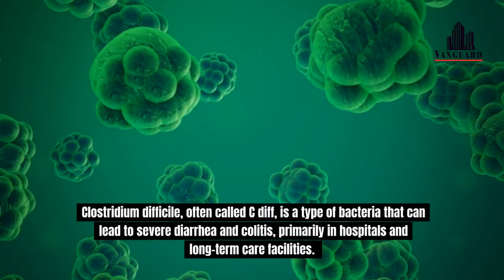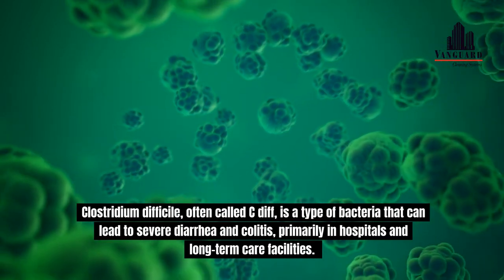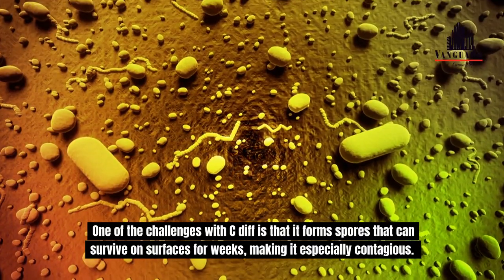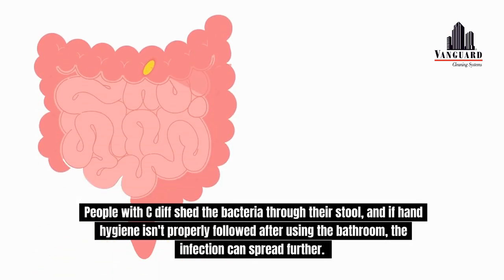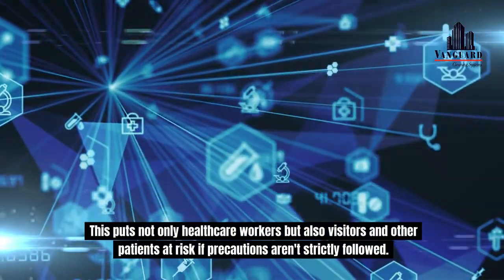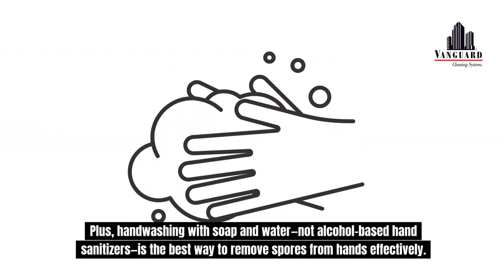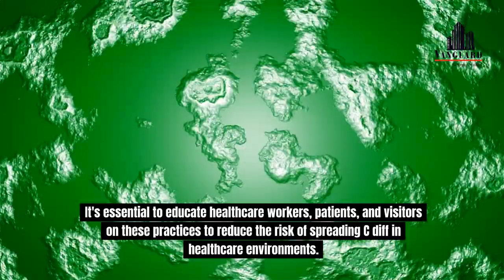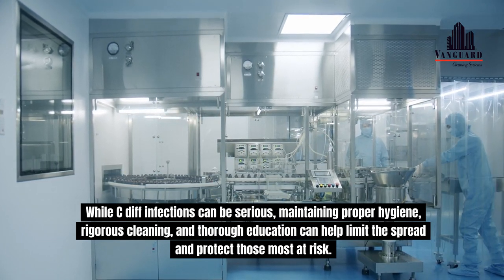How C Diff is Spread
Clostridium difficile, or C diff, is a resilient bacteria that poses a serious risk in healthcare settings like hospitals and long-term care facilities. This video explores how C diff spreads through contaminated surfaces, hands, and equipment and highlights why rigorous cleaning practices and hand hygiene are critical for controlling its spread.

🧼 Discover how spores can survive on surfaces for weeks and why regular cleaning with specialized disinfectants is essential.

To protect yourself and others, remember: handwashing with soap and water—not hand sanitizers—is key to stopping the spread of C diff.

Key takeaways from this video:

🦠 Understanding C diff transmission
🧴 Importance of targeted cleaning solutions
👐 Best hygiene practices for healthcare environments